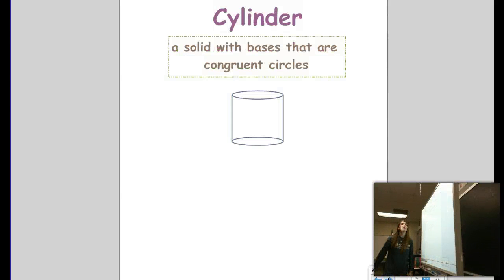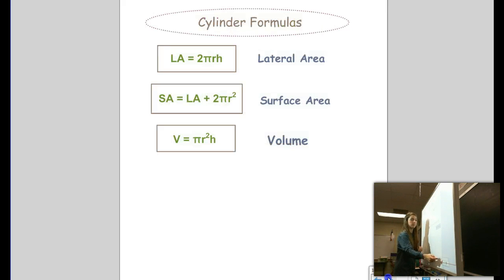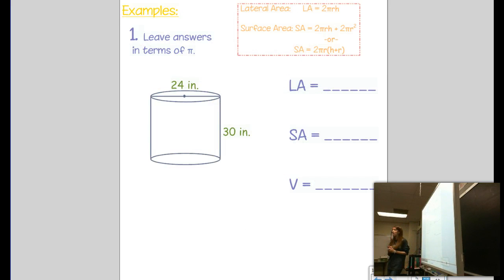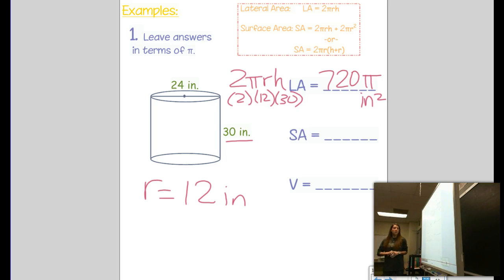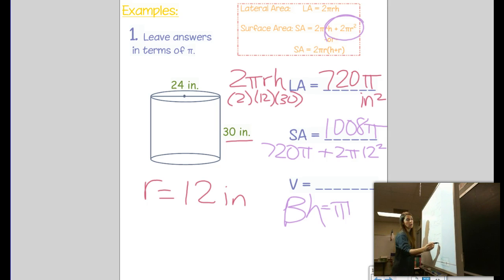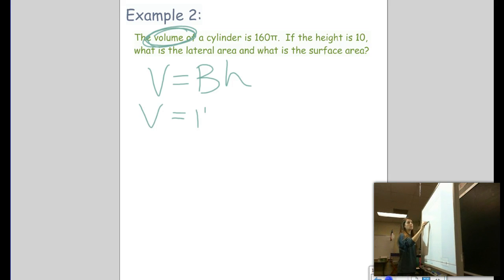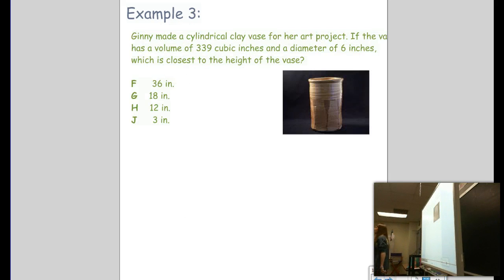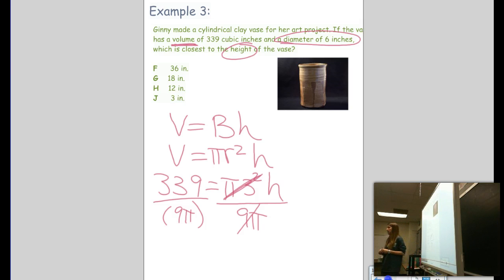10 Cylinders L 2014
10 Cylinders L 2014